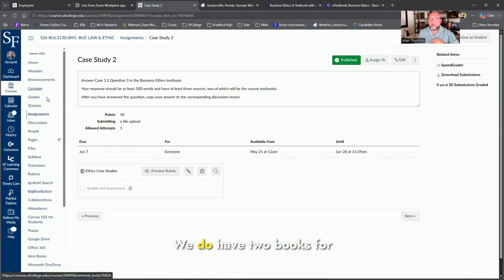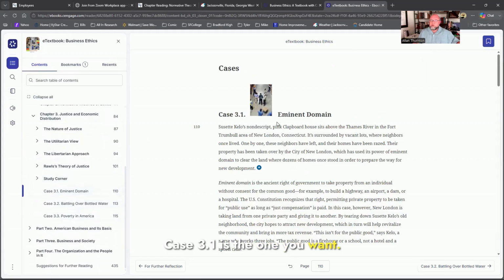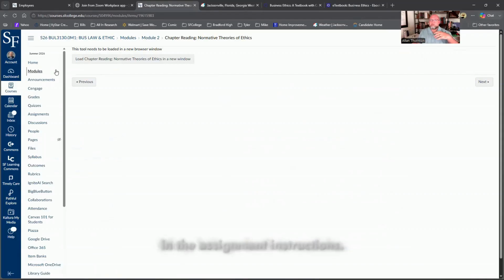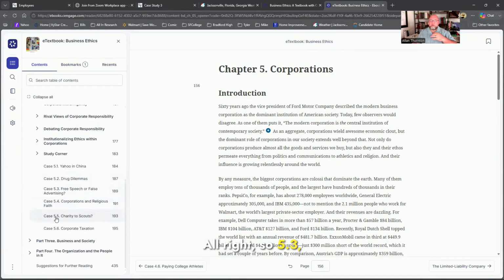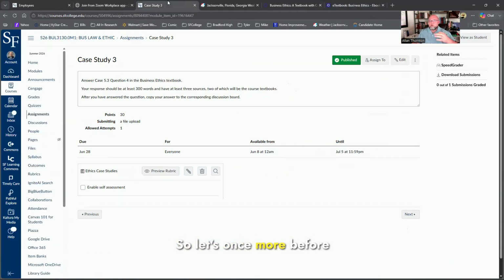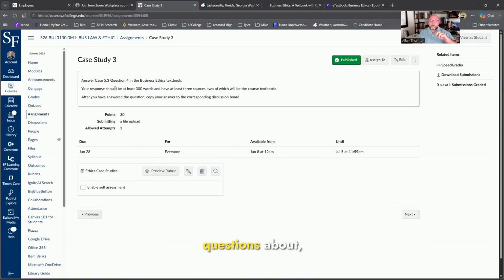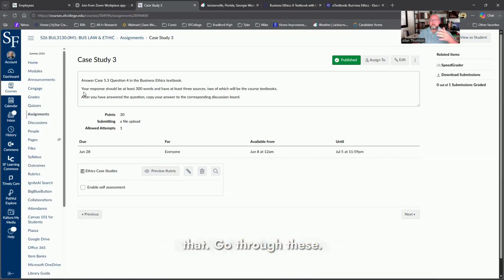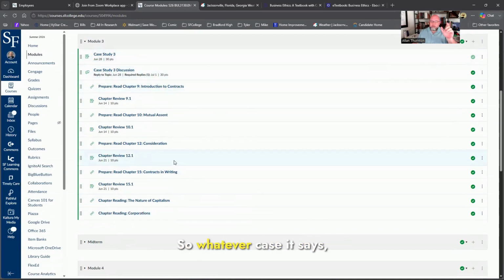Case Study Instructions and Clarification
Case Study Instructions and Clarification for BUL3130 Santa Fe College, Professor Allan Thornton.